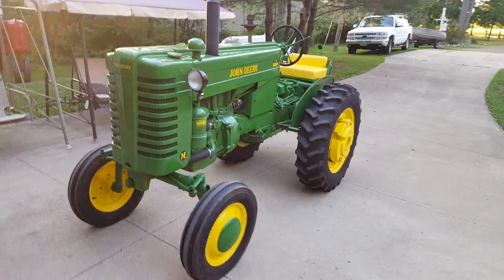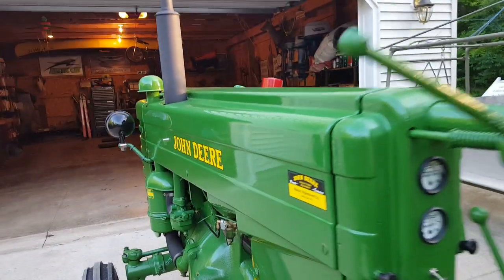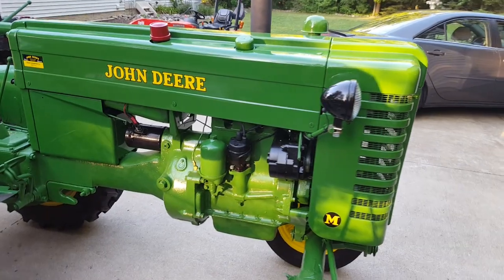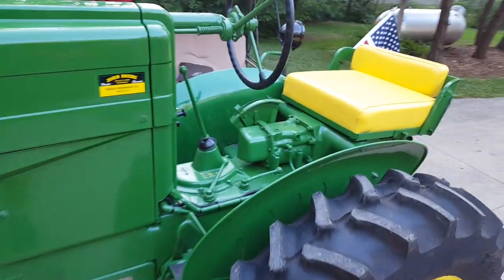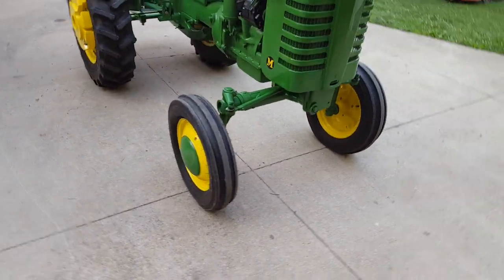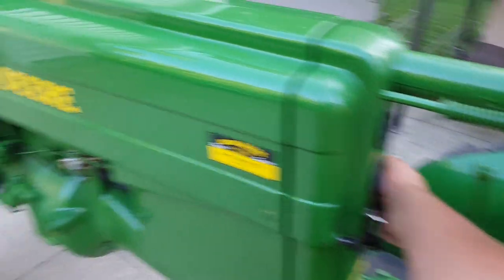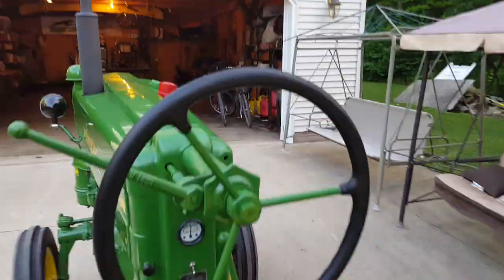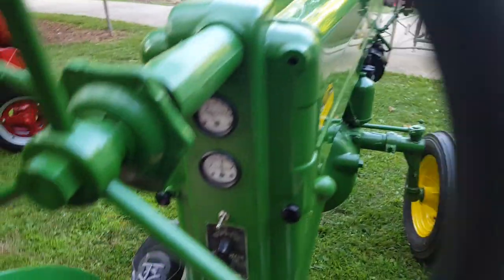1948 John Deere M walk around and start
This is my restored 1949 John Deere m  walk around and start up video